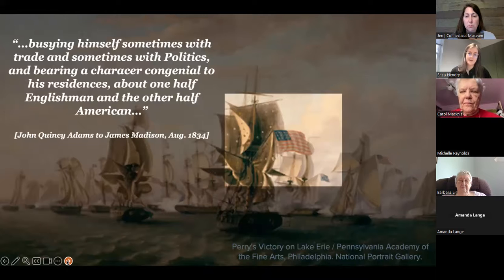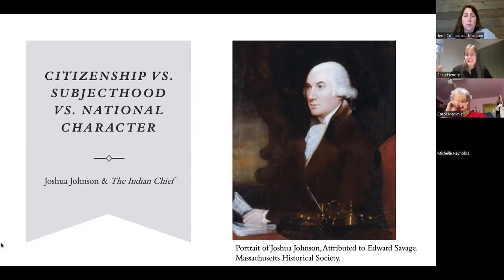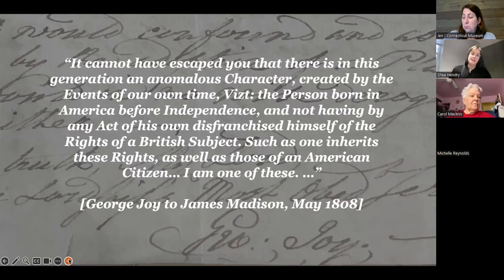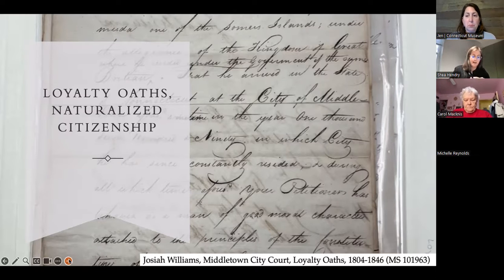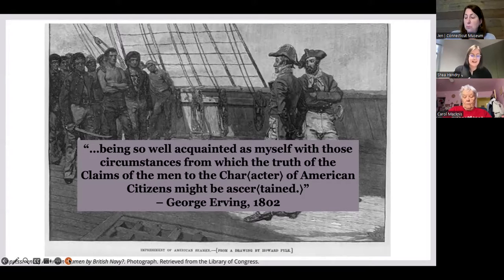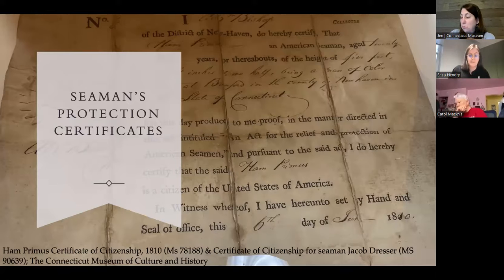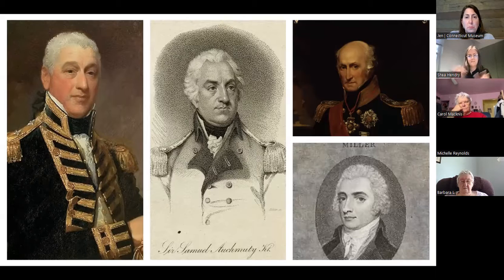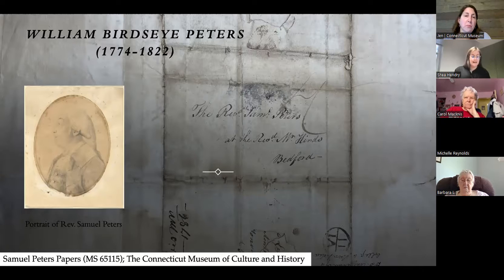Lunch and Learn: Anomalous Characters - Children of the Loyalists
During the American Revolution, wartime loyalties and civilian violence prompted tens of thousands of former colonists to abandon their homes and relocate as refugees to other parts of the British Empire. To cite one, contemporary refrain, “The Tories with their brats and wives/Have fled to save their wretched lives.” As the guns quieted and the smoke cleared, the bitter complaints of the unhappy absentees prolonged the settlement of revolutionary disputes for decades to come.

What would become of the loyalists? Contradictory judicial rulings between Britain and the United States in the aftermath of independence meant adolescent participants in the loyalist exodus retained legal rights to membership within both polities. It was an accident of unsettled disagreements, and an uneasy affront to the long-standing political ideologies which presumed total allegiance to a single national character, and no others. Federal directions were slow to respond. Private citizens more often determined what was possible.

In this virtual presentation, Shea Hendry, a New England Regional Fellowship Consortium grantee, will discuss this complex period and explore how individuals like William Birdseye Peters and Prudence Punderson, both children of prominent Connecticut loyalists, help to reveal the boundaries of the new national divide and its surprising pliancy among the many people who did not yet feel different.